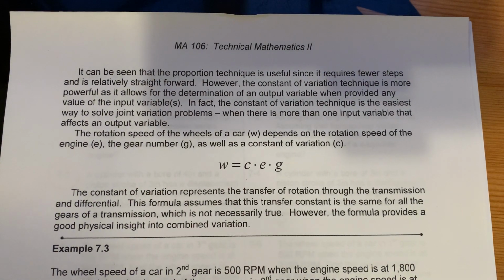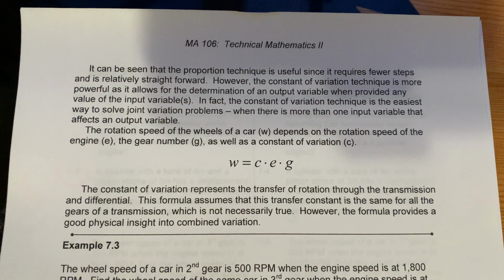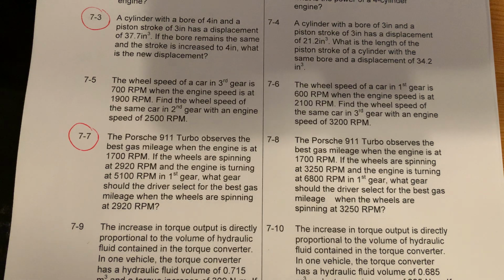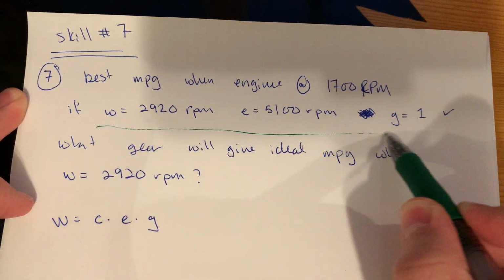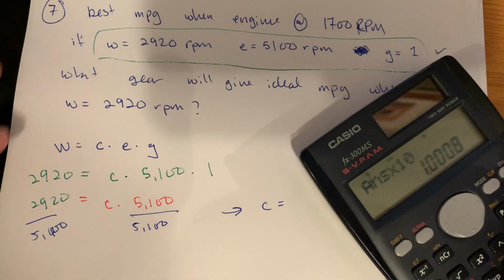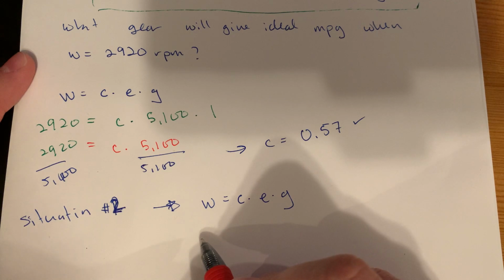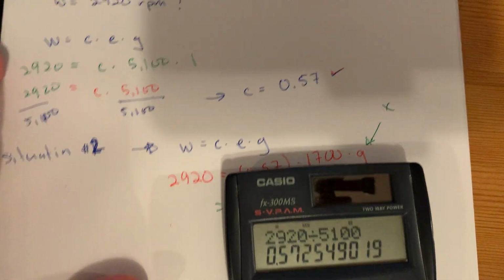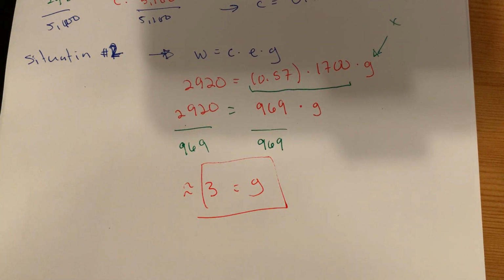MA 106 Skill 7: Joint Variation